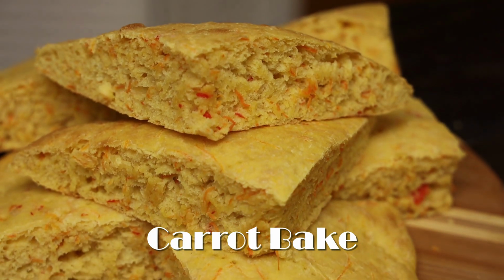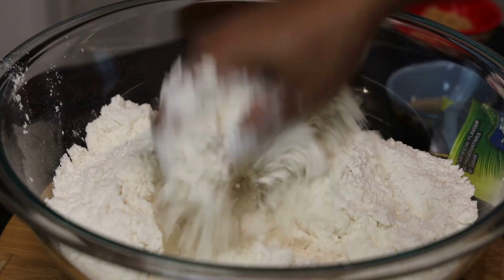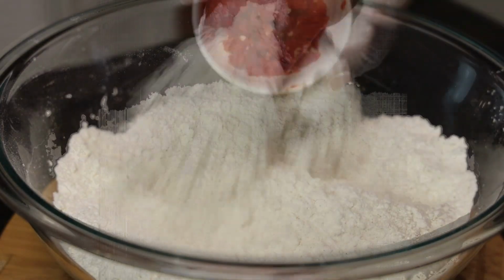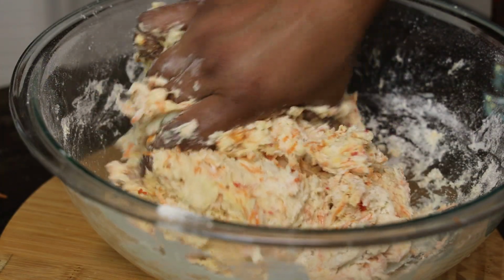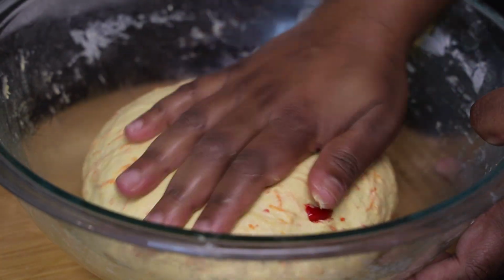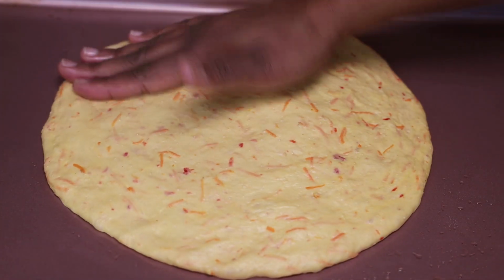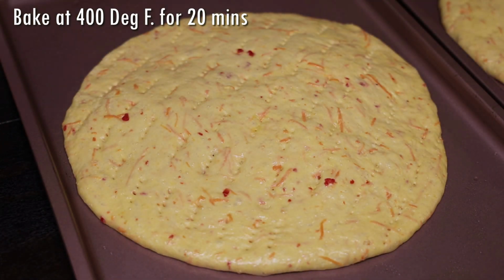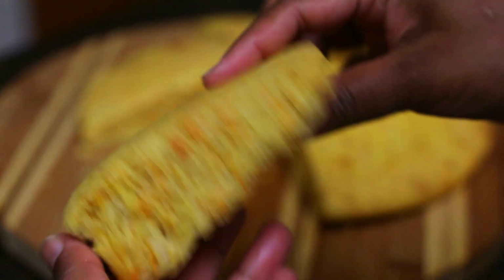Carrot Bake with Pimento Peppers - Episode 2176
These bake at 400 deg. F for 15-20 mins
2 tbsp coconut milk powder
4 cups of all purpose flour
2 tsp yeast
1 tsp brown sugar
1/4 cup crisco/ butter/ cookeen/ lard
1 cup finely grated carrots
1/2 tsp salt.
4 pimento peppers finely grated
1 1/2 cups lukewarm water or coconut milk